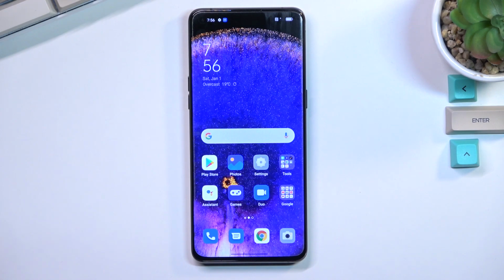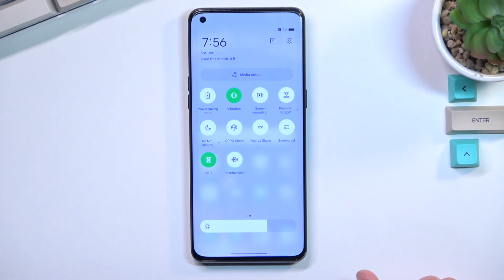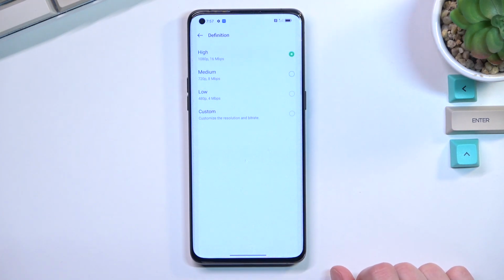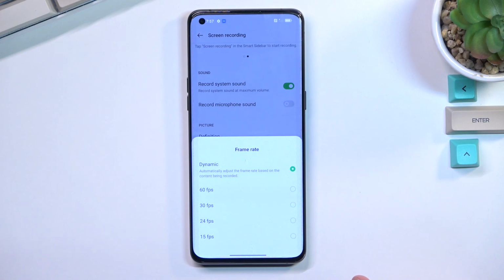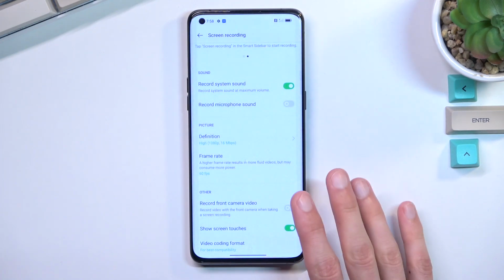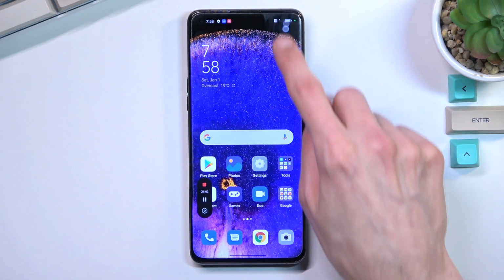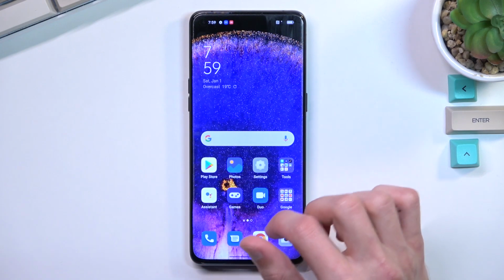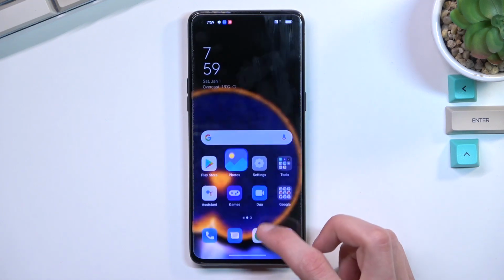How to Record Screen on OPPO Find X5 Pro - Open Default Screen Recorder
Find out more info about OPPO Find X5 Pro:
If you want to know how to record a screen on OPPO Find X5 Pro, watch this tutorial. Our expert will show you how to find and activate a screen recorder and start recording. Our expert will also show you how to enter screen recorder settings, and then how to manage recorded sounds, how to change video quality, how to show or hide touches on the screen and much more. If you want to know more about OPPO Find X5 Pro, visit our YouTube channel.

How to use screen recorder in OPPO Find X5 Pro? How to start record screen on OPPO Find X5 Pro? How to start screen recording on OPPO Find X5 Pro? How to turn on screen recorder in OPPO Find X5 Pro? How to record your screen activity on OPPO Find X5 Pro? How to find screen recorder in OPPO Find X5 Pro?